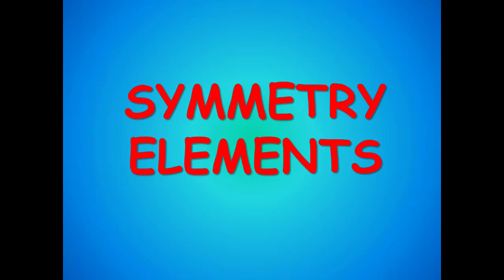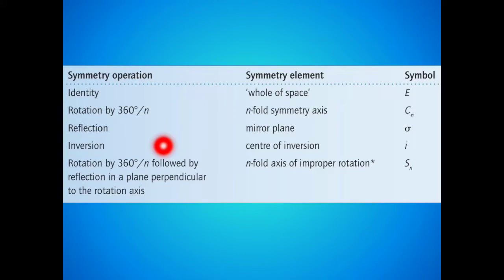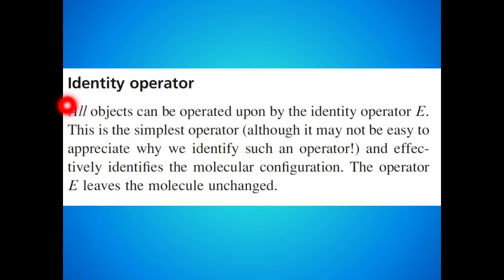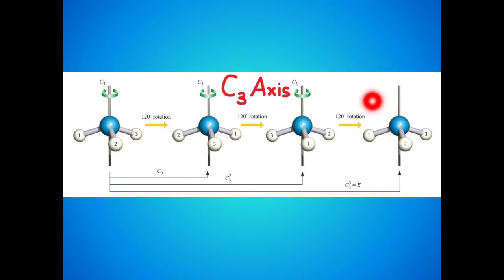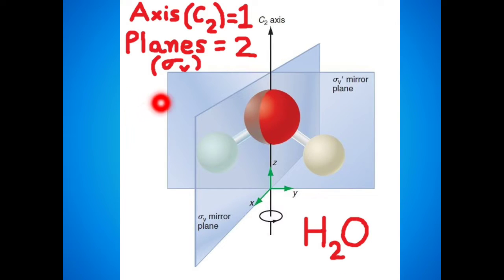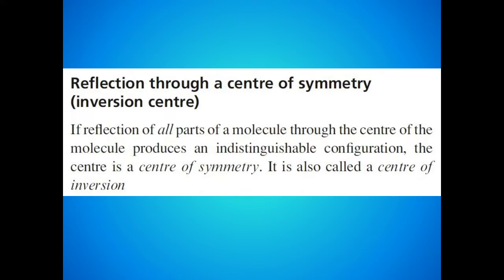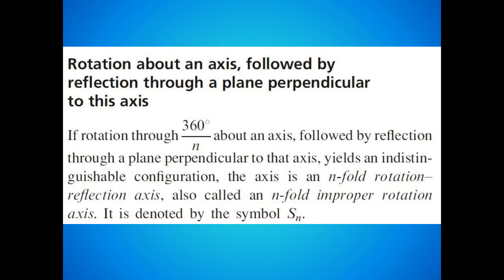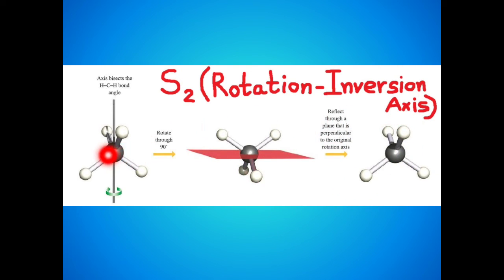What are Symmetry elements? I Group Theory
In today's video, we are going to learn what do we mean by symmetry and also understand different elements of symmetry with examples which will be helpful in Stereochemistry as well as Graoup Theory.
Corrections : 4.15 - The identity operator is denoted by E and not i, 4.30 - E is Identity operator and not linear operator that i mentioned by mistake. 12.44 - hydrogen sulphide is not having inversion center.